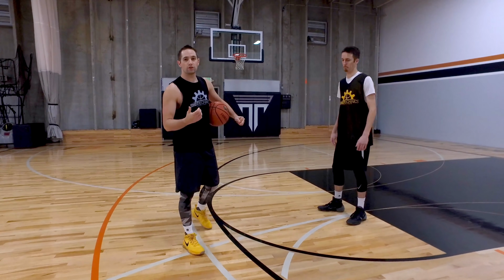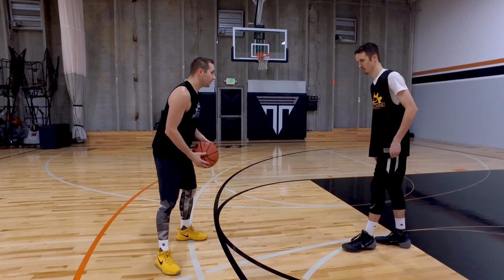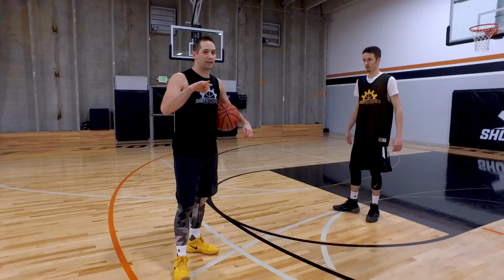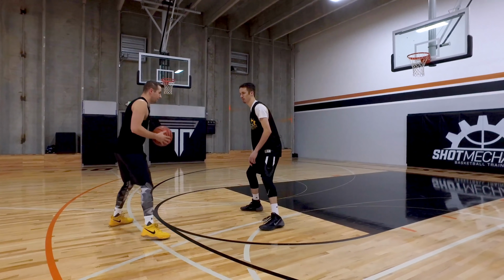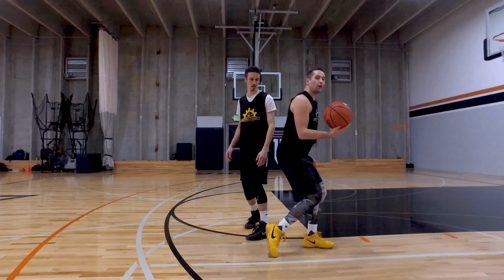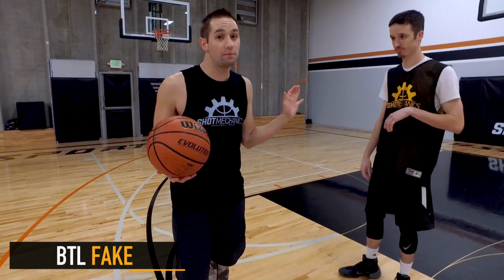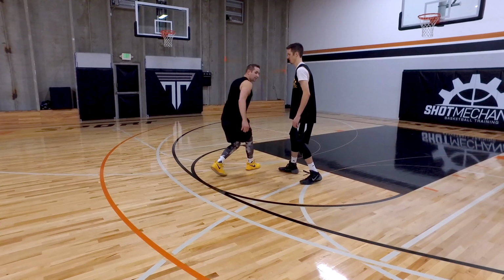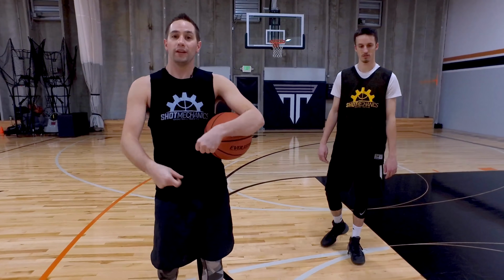Best 1 on 1 Basketball Moves for Short Players: Super Scoring Moves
Today I give you my top 3, 1 on 1 Basketball Scoring moves that will for sure leave your defenders wondering what just happened to them. These are 3 ELITE moves to get separation on any defender that tries to guard you. Make sure to put these basketball moves into your game TODAY!

Also don't forget to pick up your exclusive free copy of my Sniper Shooting Challenge! This workout will push your limits and help you see faster results.

To find more videos like this search:
"Trae Young Shooting Form" "How to Shooting Form" "Shooting Form Tips" "Basketball Shooting Tips" "Basketball Shooting Form" "Trae Young Highlights" "Trae Young"